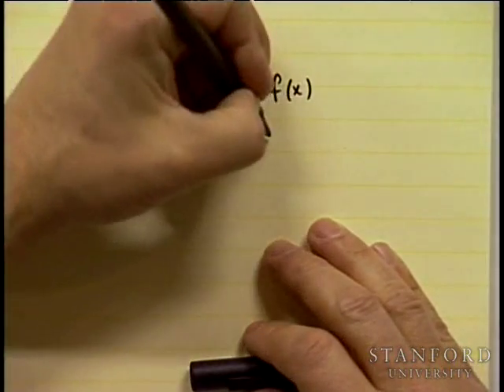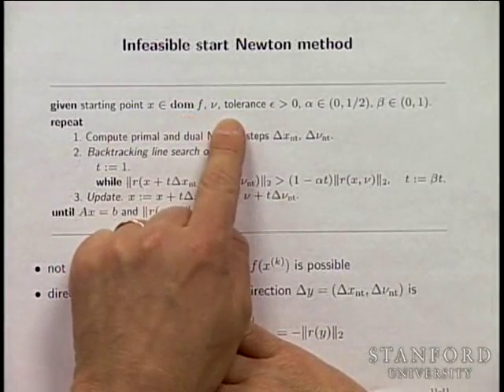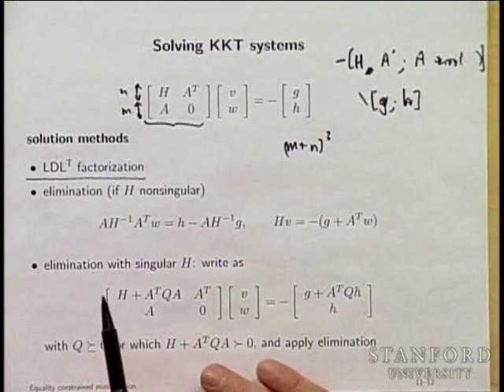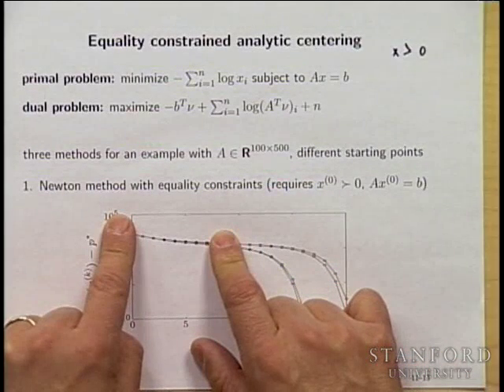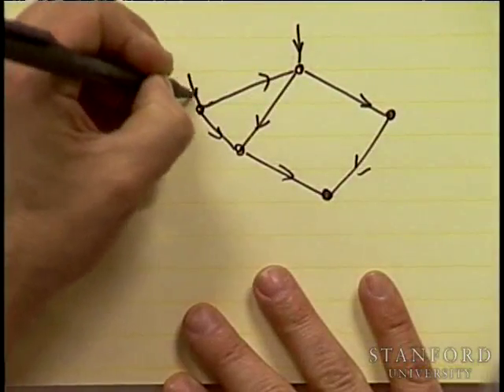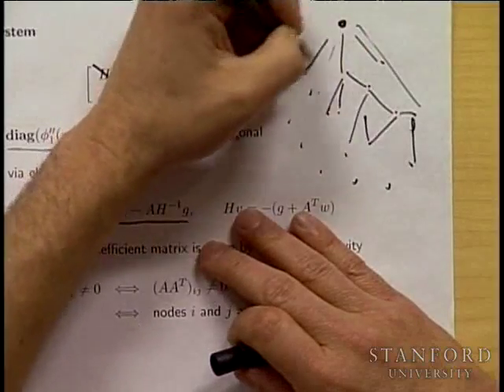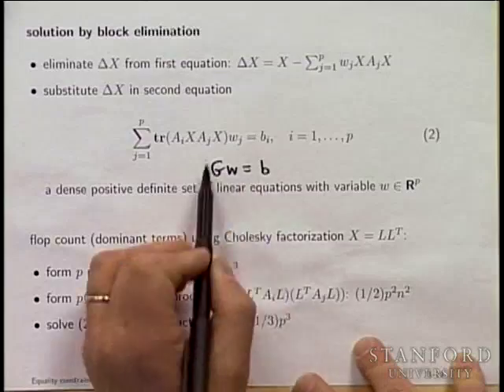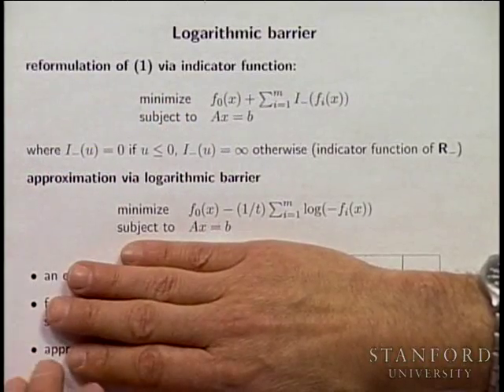Lecture 17 | Convex Optimization I (Stanford)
Professor Stephen Boyd, of the Stanford University Electrical Engineering department, continues his lecture on equality constrained minimization for the course, Convex Optimization I (EE 364A).

Convex Optimization I concentrates on recognizing and solving convex optimization problems that arise in engineering. Convex sets, functions, and optimization problems. Basics of convex analysis. Least-squares, linear and quadratic programs, semidefinite programming, minimax, extremal volume, and other problems. Optimality conditions, duality theory, theorems of alternative, and applications. Interior-point methods. Applications to signal processing, control, digital and analog circuit design, computational geometry, statistics, and mechanical engineering.